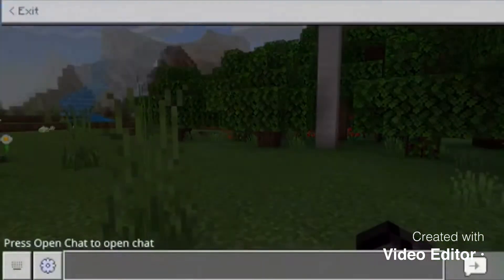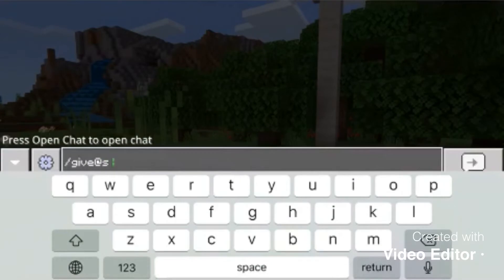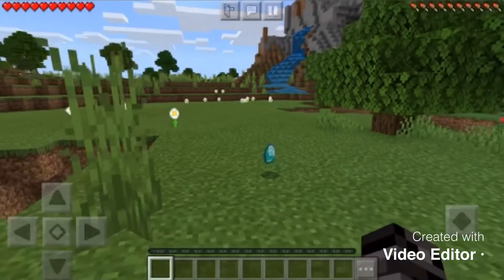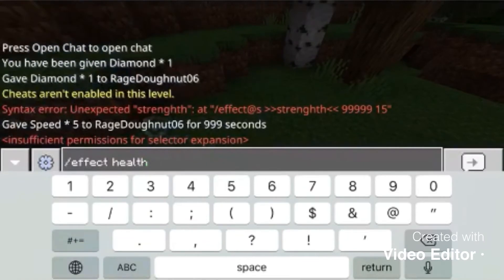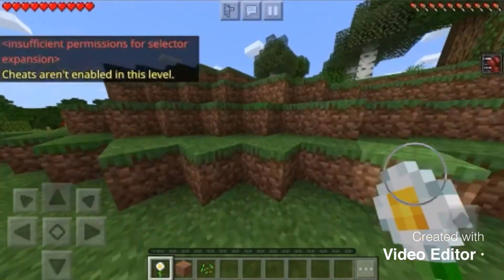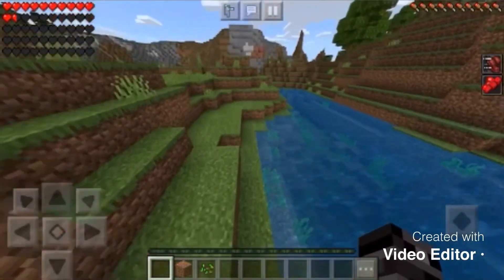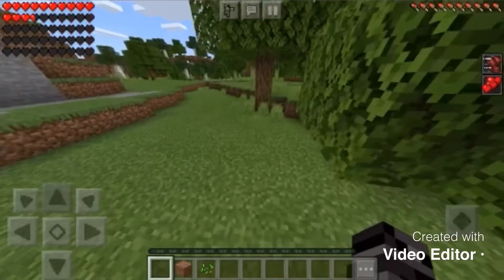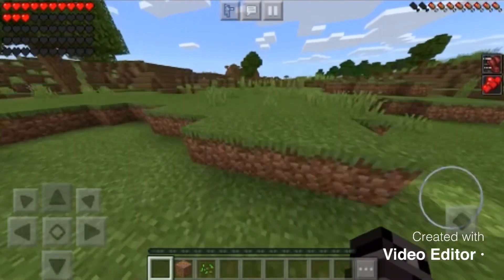Minecraft glitch on bedrock /give and effect to give resources and still earn achievement